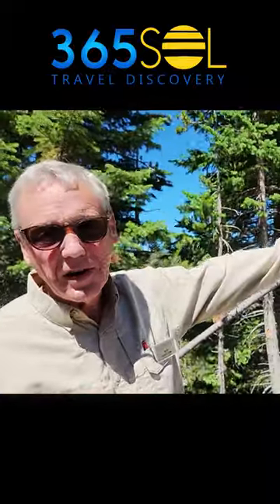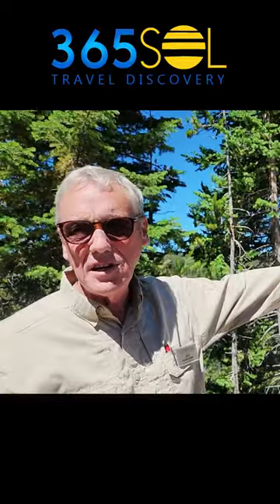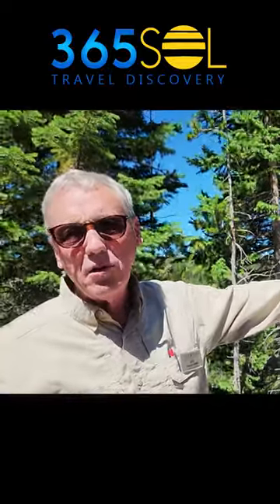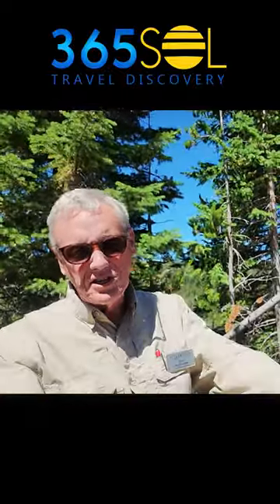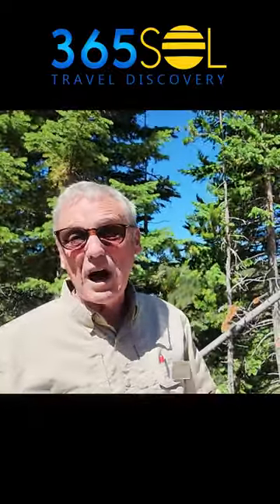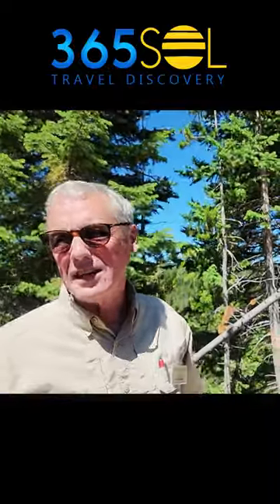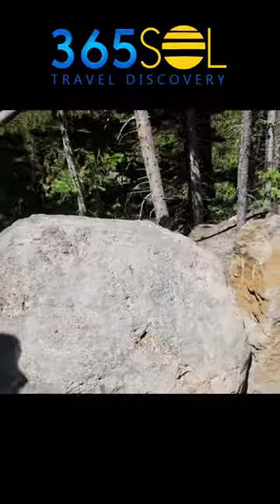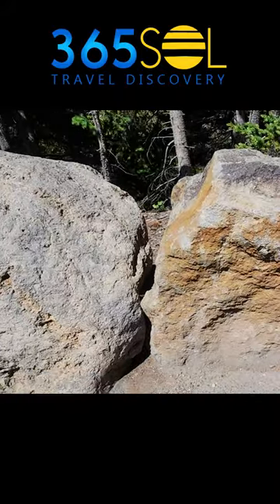How Yellowstone Canyons, Geysers and Mud Volcanos were created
Welcome to an adventure like no other! Join Paul and Lisa as we explore the breathtaking Yellowstone National Park, spending five unforgettable nights in five unique lodges. From river rafting to dining with a western flair, this journey offers a close-up view of Yellowstone's iconic landscapes and fascinating wildlife, especially the VIP Bison that roam freely!

We're thrilled to take you along on our adventures and show you places you may never have thought of exploring. Yellowstone has so much to offer, and we're sharing all the best bits with you.

📺 Watch the video to see:
- Our first night at Under Canvas
- Thrilling river rafting in the Yellowstone River
- Our stays at Lake Yellowstone Hotel, Canyon Lodge, Old Faithful Snow Lodge, and Old Faithful Inn
- A special dinner at Roosevelt Chuckwagon
- The amazing Bison encounters